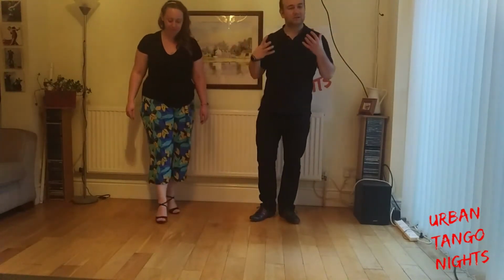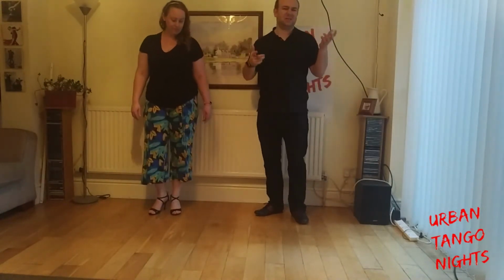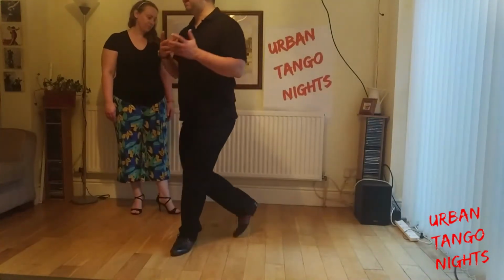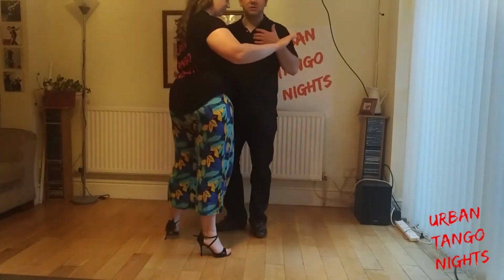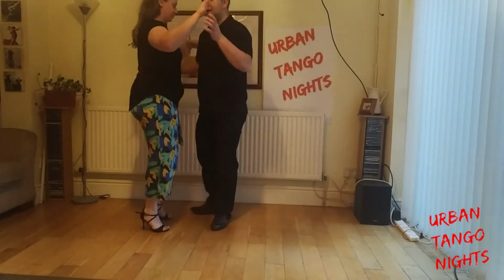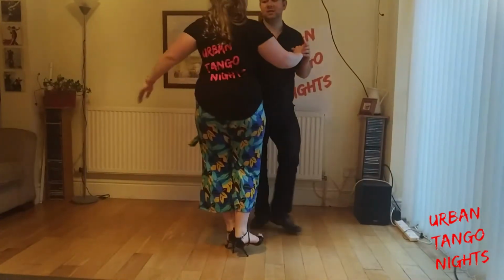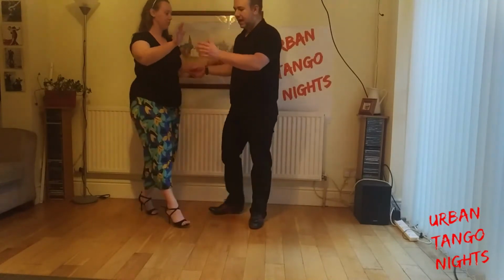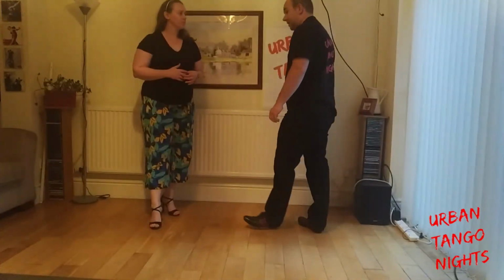Recap #179 Class Summary: 6/7/20 (fully interactive online classes)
Online Class: Giros with Leader Techniques